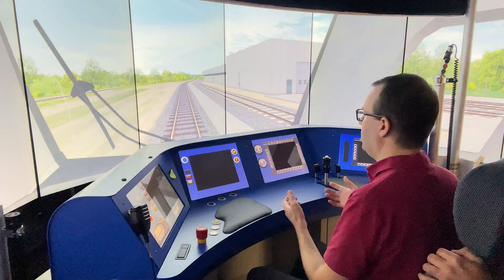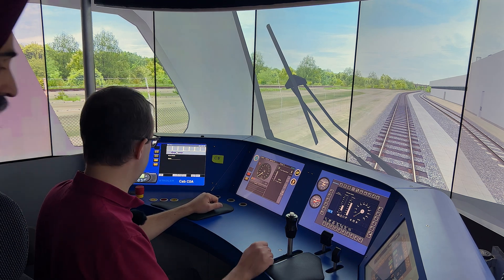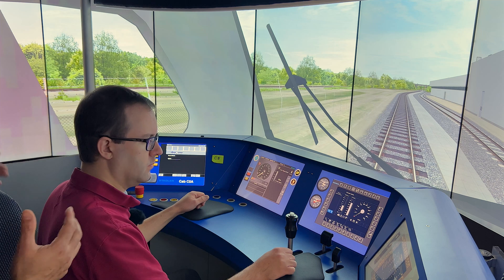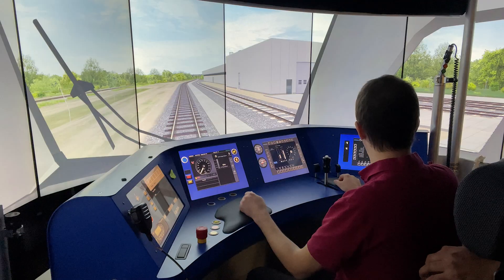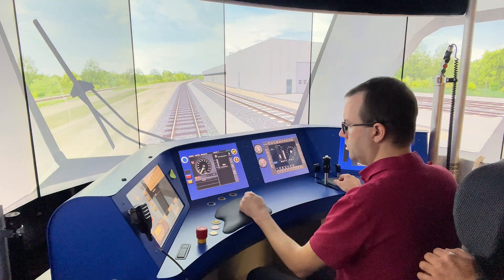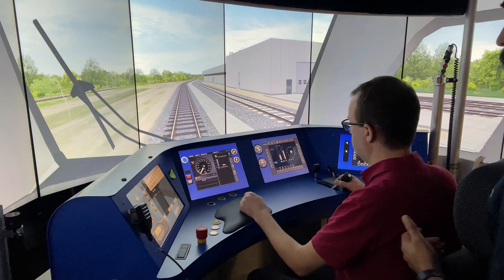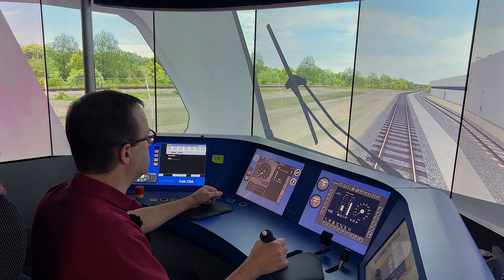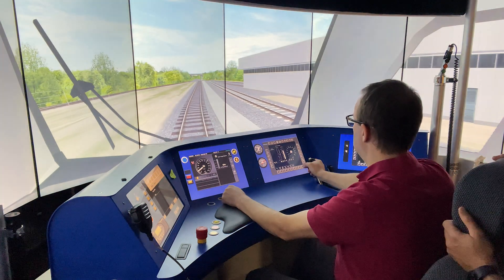From Albion Yard to the Main Line: O-Train Lines 2 and 4 - Daily Launch Procedures on the Simulator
Join us on an exclusive simulated train launch from Albion Yard to the main line. In this immersive simulation experience at OC Transpo's operator's training centre, we take the controls of the Stadler FLIRT simulator and learn about daily train launch procedures and morning sweeps conducted before service starts.

Experience the train launch from Albion Yard with insightful commentary and expert instruction from Opinder Sadana, Rail Instructor at OC Transpo.

The state-of-the-art simulator can simulate a wide range of training scenarios, from winter storms, intrusions onto the track and guideway, to emergencies and more. See how OC Transpo prepares its operators for any situation, ensuring the safety and reliability of the O-Train service.